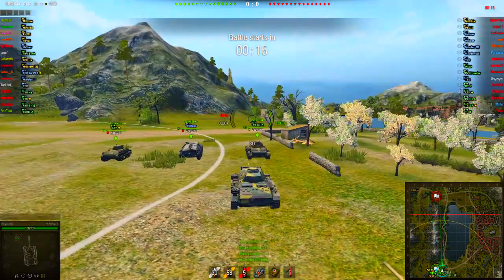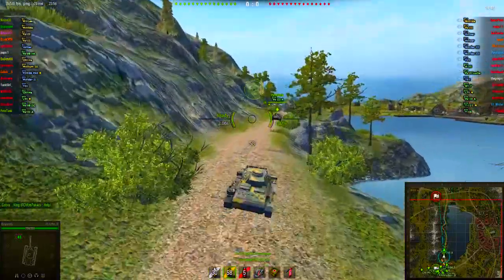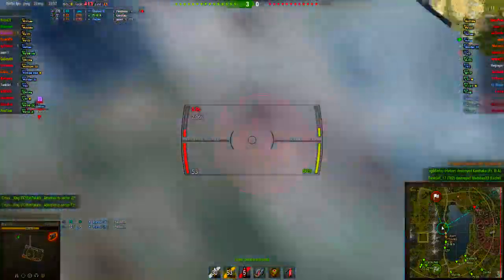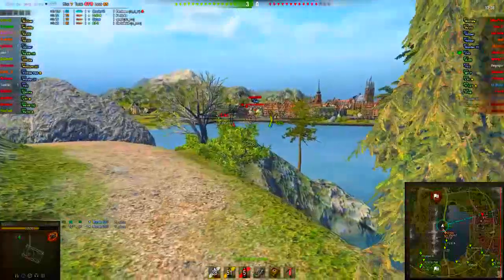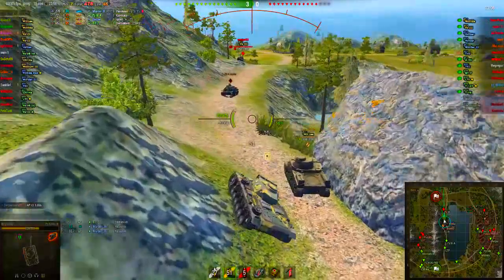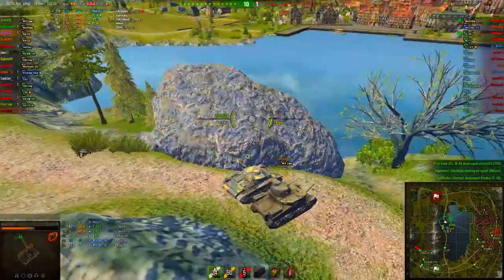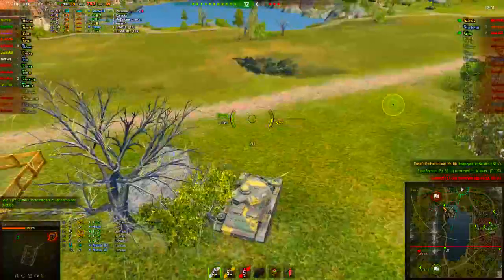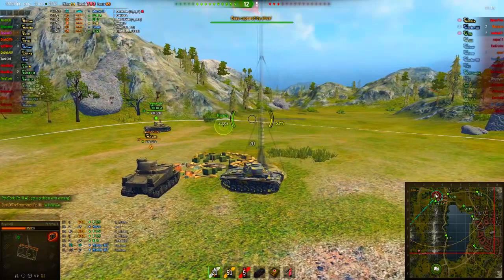World OF Tanks: Conquer to have map control.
Very important to get map control on this map and for god sake don't go noob valley it doesn't work.